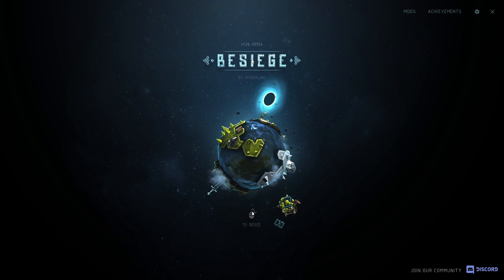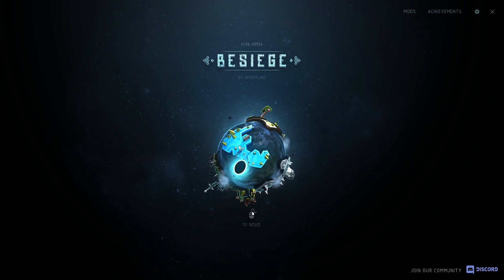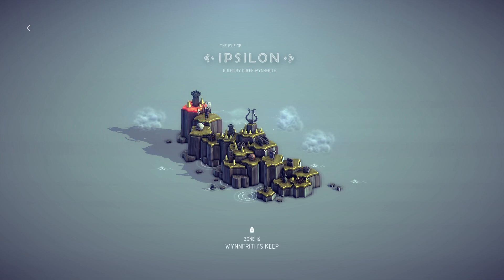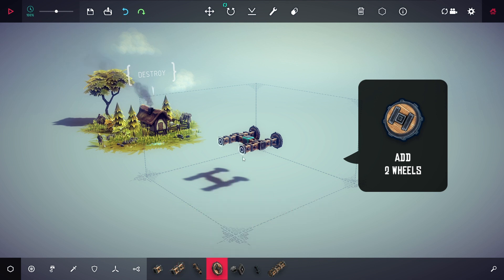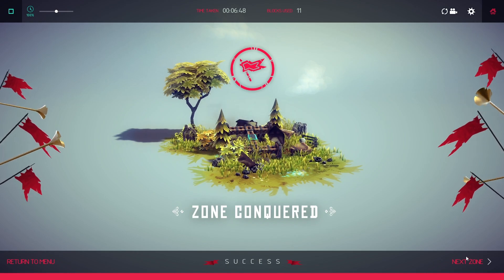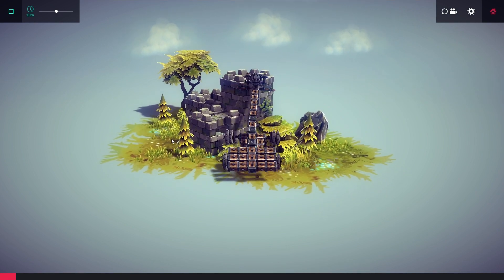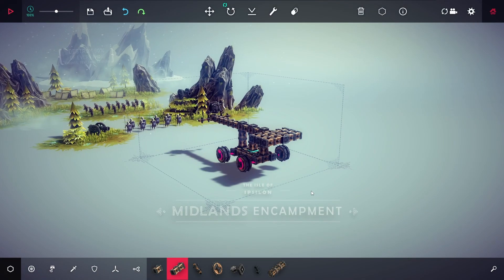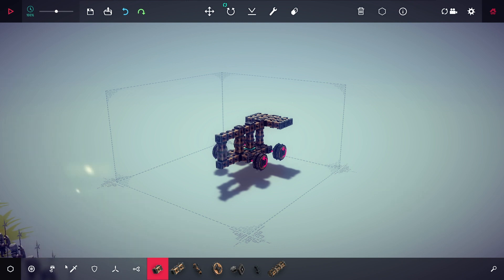Noob plays Besiege for the first time! | #1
Just me making some cool siege weapons of destruction in Biesege, my first time playing this amazing game!